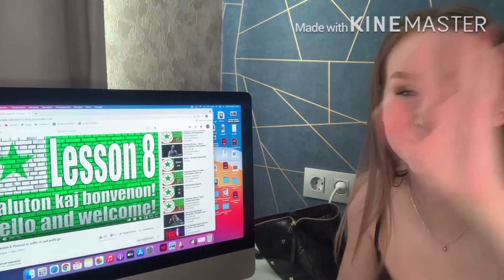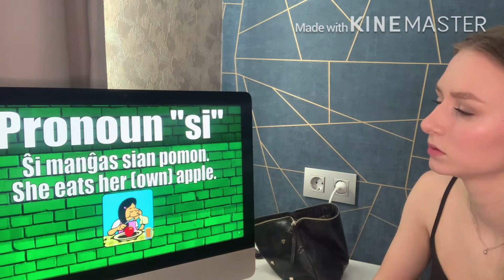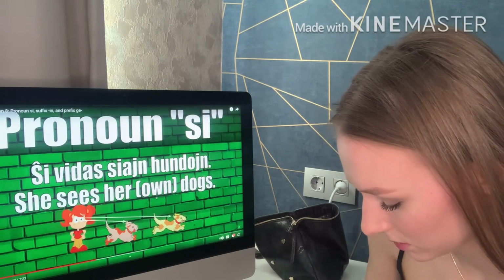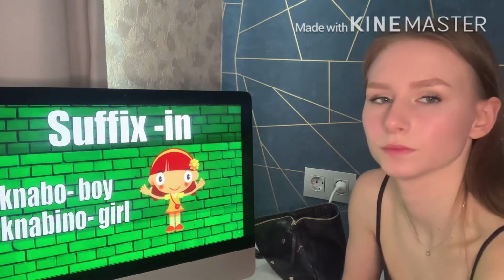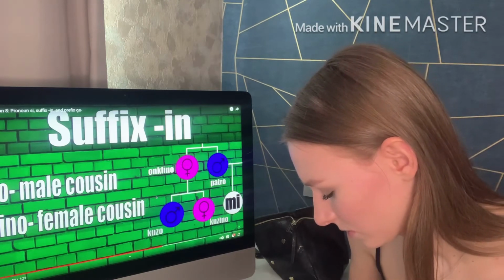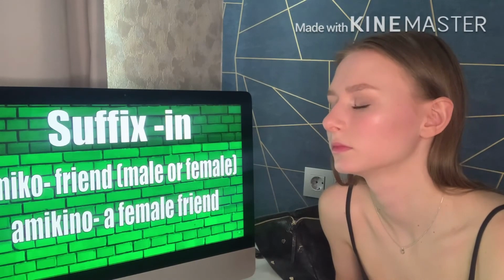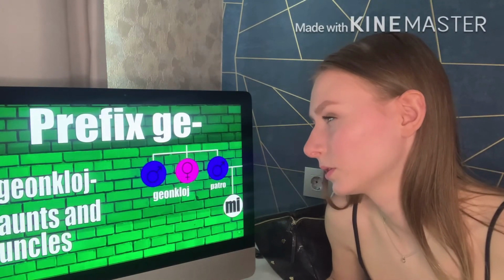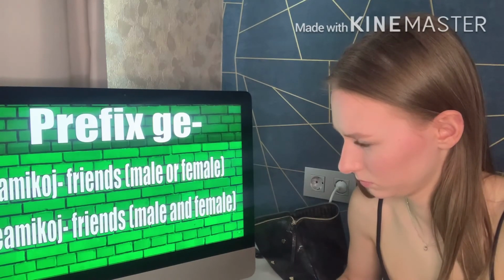Esperanto lesson 8!